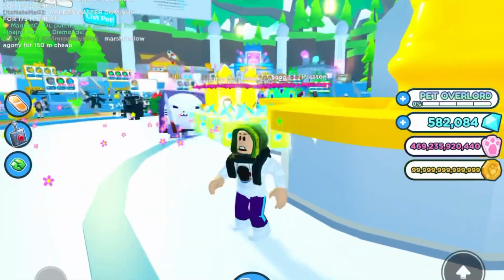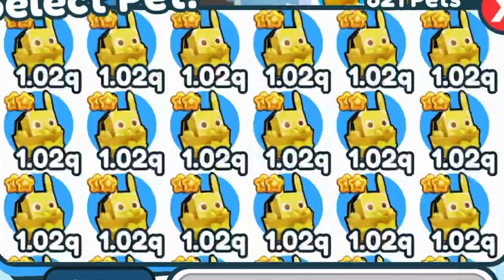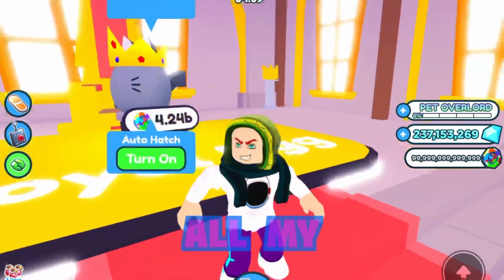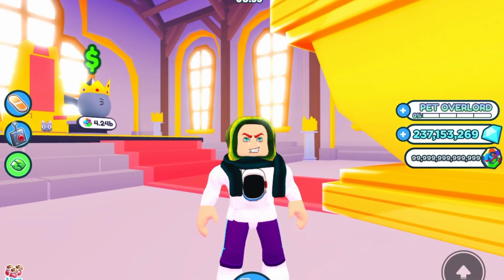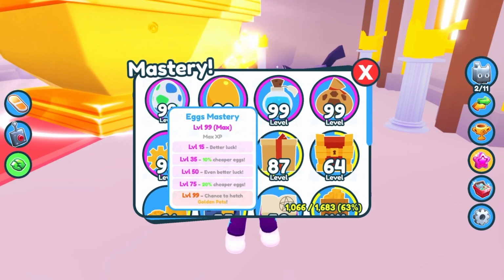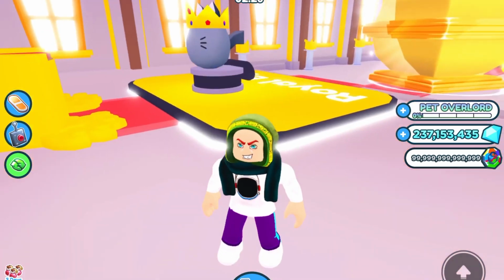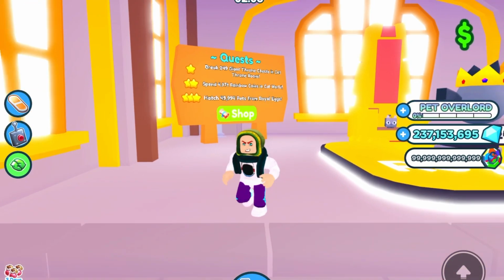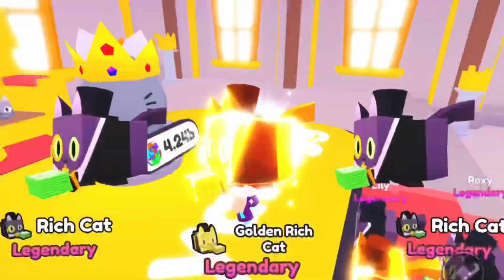My *SECRET* INCOMPLETE Pet Sim X Videos…